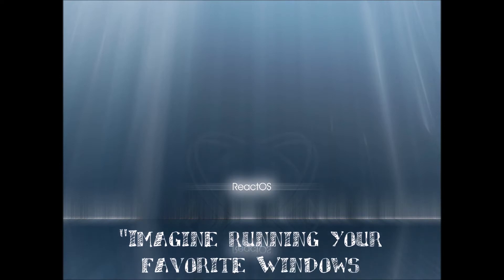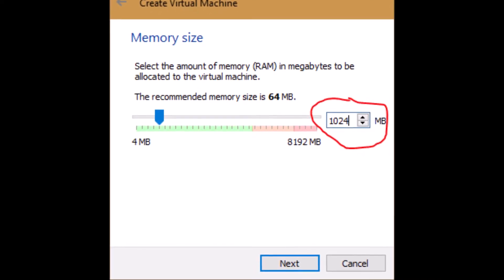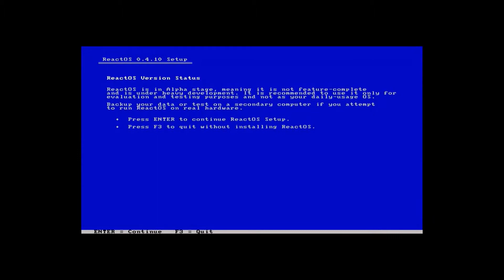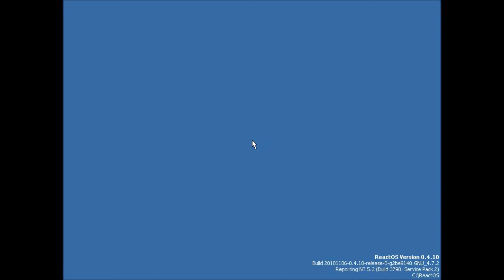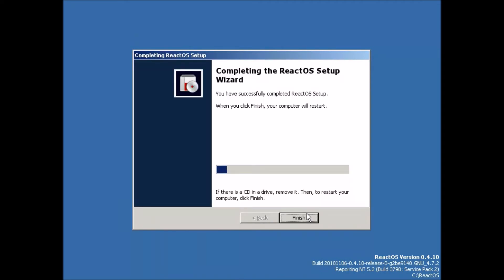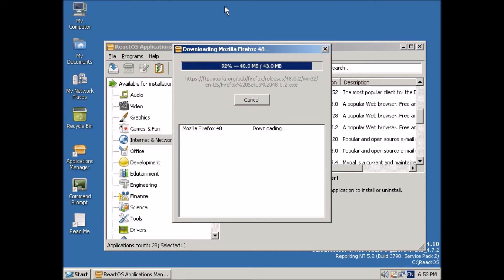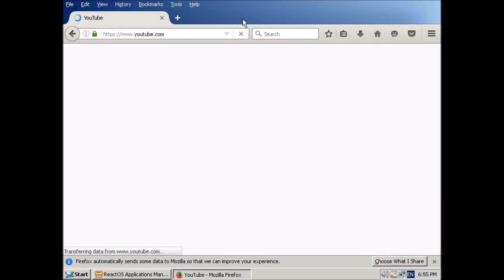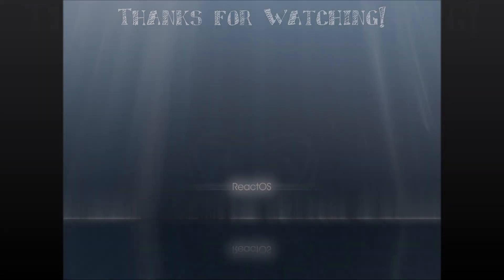Installing ReactOS 0.4.10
"Imagine running your favorite Windows applications and drivers in an open-source environment you can trust".  In this video, I install ReactOS.